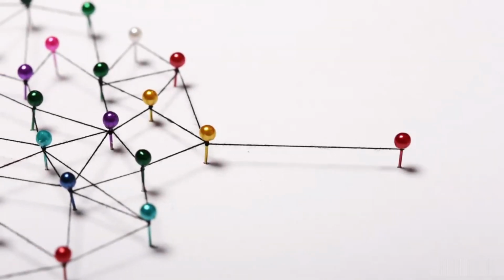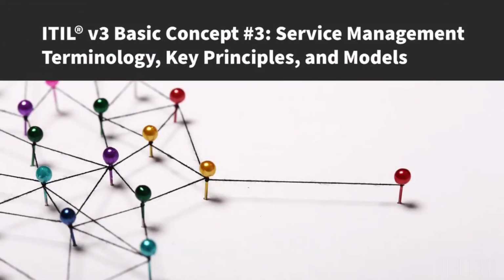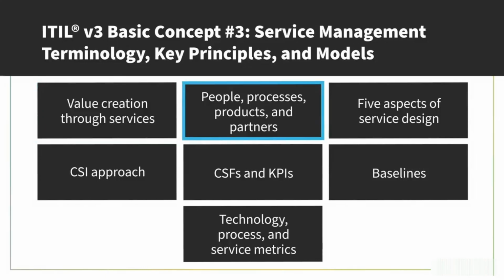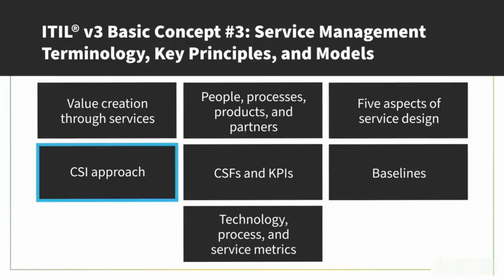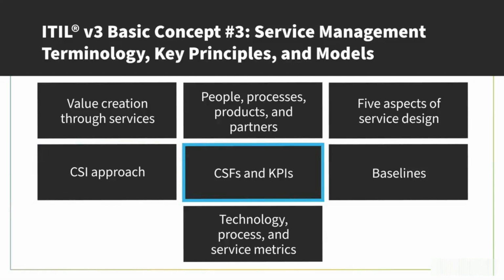Tutorial 13 | ITIL Principles and Models Terminology | ITIL ® 4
Learn all about ITIL principles and models terminology in this informative YouTube video! Discover the key concepts and frameworks that are essential for understanding IT service management.